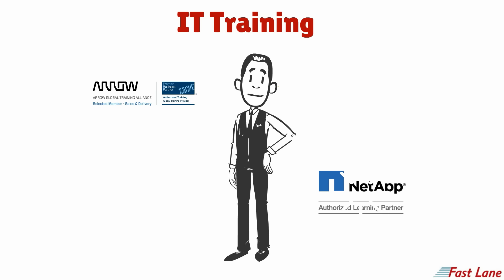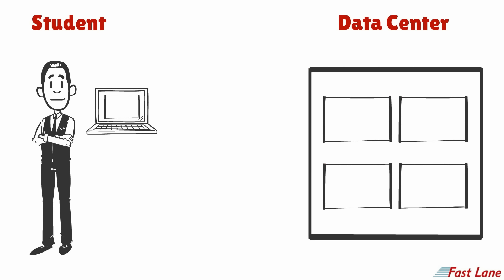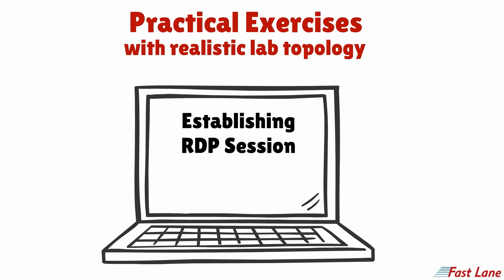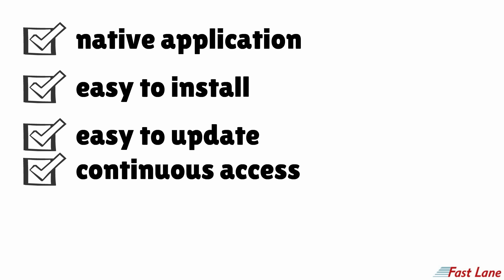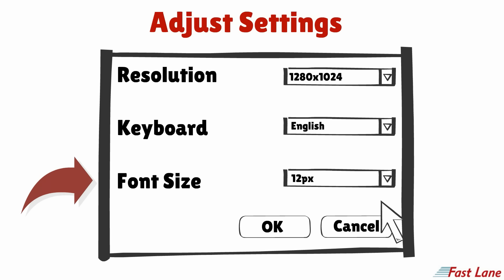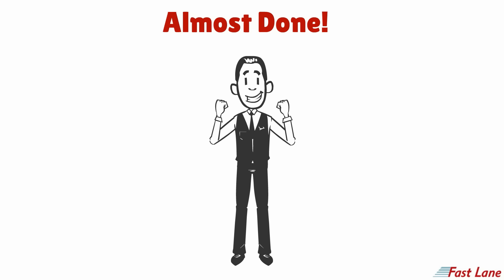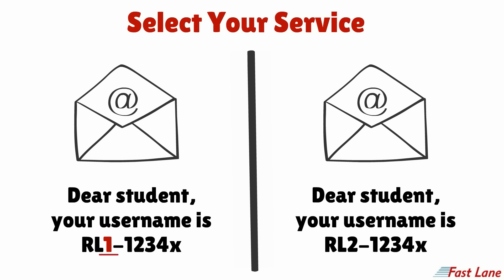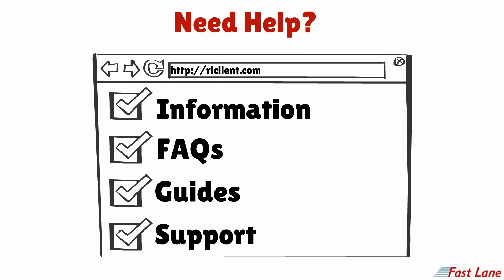RLC Video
The Fast Lane Remote Labs Client has been especially designed to provide Fast Lane customers with an easy-to-use solution to guarantee continuous access to our labs. Since the Remote Labs Client is completely independent from browsers or plugins, no additional software has to be installed or updated.